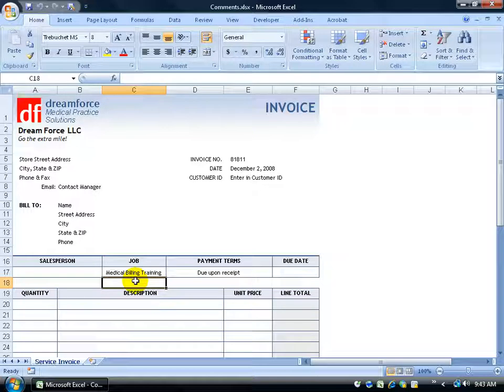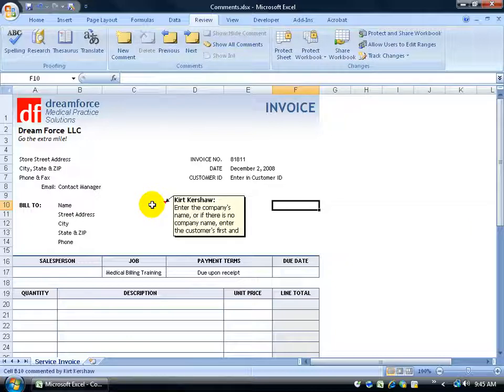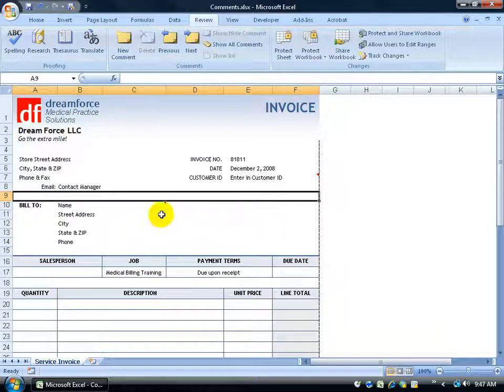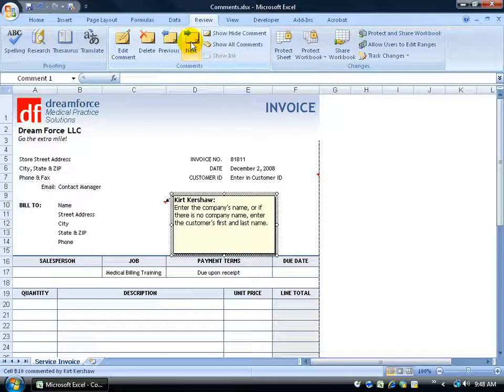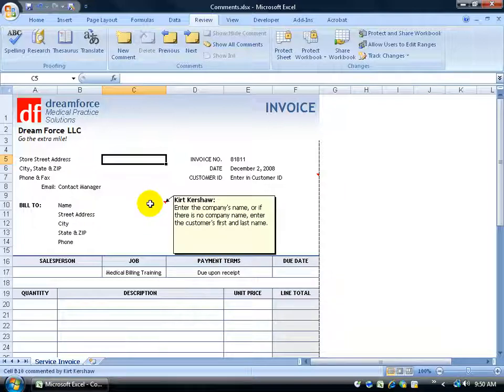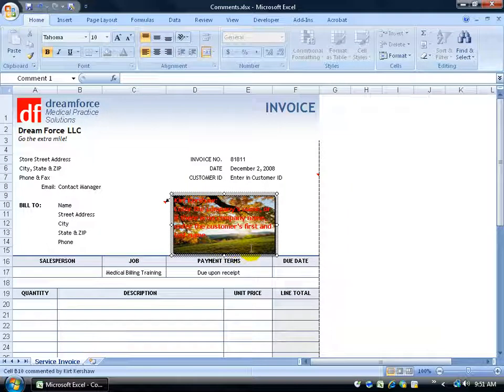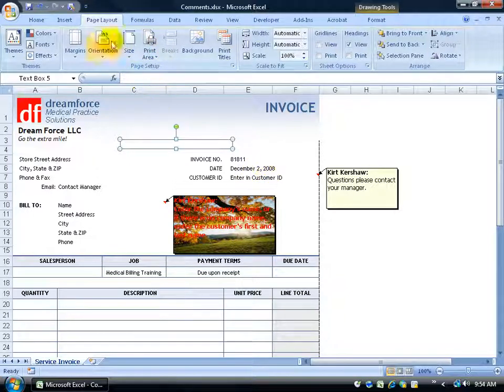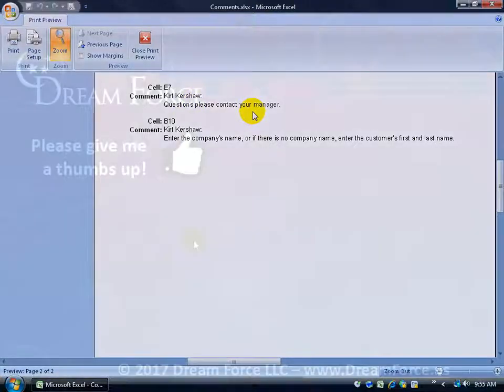Excel 2007: Insert, Edit and Delete Cell Comments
Excel 2007 tutorial on how to insert, edit and delete comments as you'll see in this Excel training video.